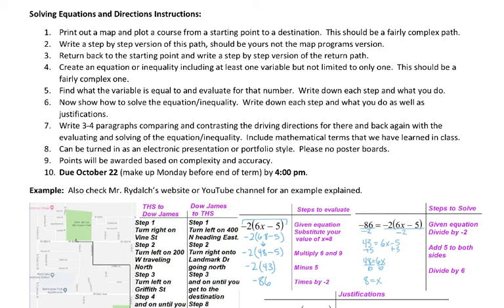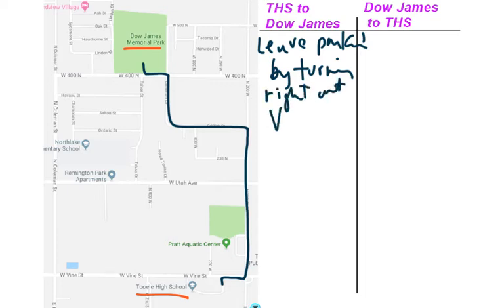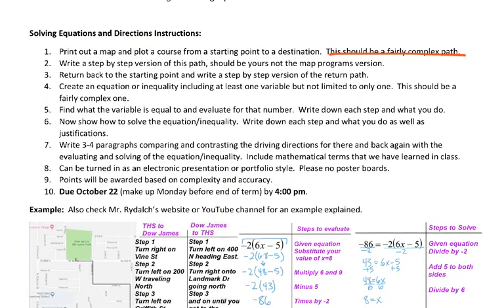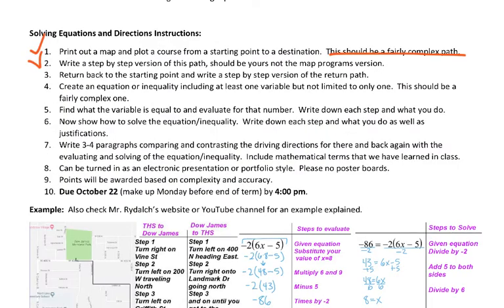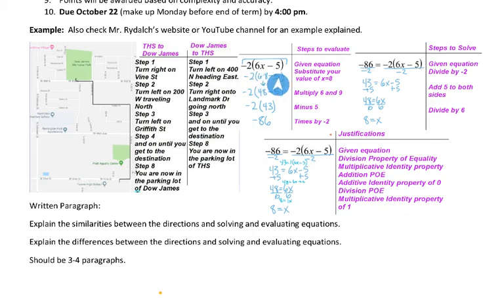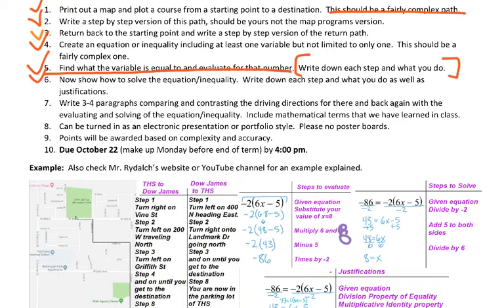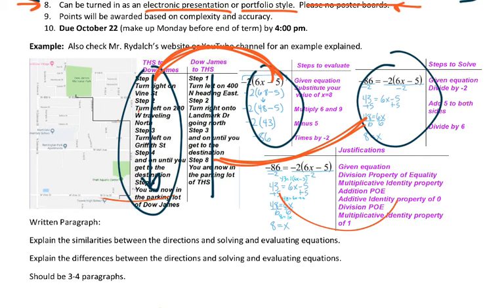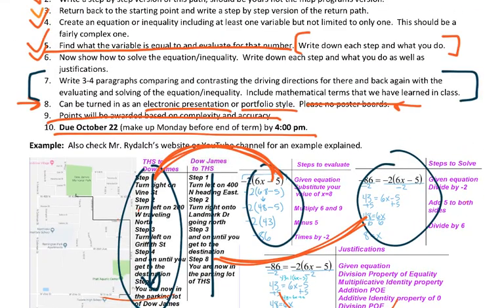Math 1 Solving Evaluating Equations Project Term 1